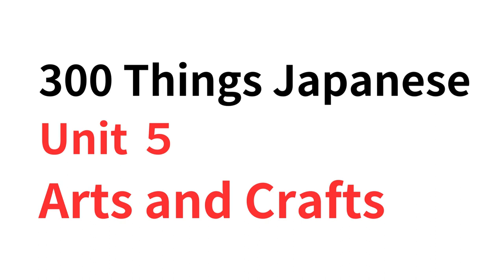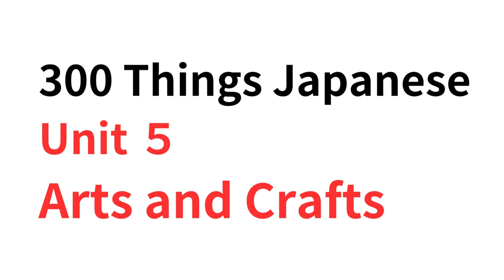"300 Things Japanese" Unit 5 Arts and Crafts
"300 Things Japanese"
（日本的事象英文説明300選）

Special advisor（1）
Sir Richard Branson
UK Virgin Group representative

英国ヴァージングループ代表 リチャード・ブランソン氏

Special advisor（2）
The late Margaret Thatcher, Former Prime Minister of the United Kingdom

（元）英国首相 マーガレット・サッチャー女史

（1）Margaret Thatcher's Lecture "The importance of introducing Japanese culture to the world" "日本文化を世界に紹介する重要性"（1992）

（3）Margaret Thatcher's Lecture "How to communicate Japanese culture to the rest of the world" "日本文化を世界に紹介する方法"（1995）

（4）Margaret Thatcher's Lecture "Japan's roke in the international community" "国際社会における日本の役割"（1996）

（5）Margaret Thatcher's Lecture "Reversion of Hong Kong to China and worl affairs" "香港返還と国際情勢"（1997）

ご参考
「日本的事象英文説明300選」の‹音声ファイル› （mp3版）

「日本的事象英文説明300選」の出題実績（2006年度～2022年度）

「日本的事象英文説明300選」の合格必勝学習法（動画）

「日本的事象英文説明300選」パクリ事件の全貌

「日本的事象英文説明 300 選」‹鉄板厳選 128 題›

「日本的事象英文説明300選」のフランス語、ドイツ語、中国語、スペイン語版

●全国通訳案内士試験合格者数毎年連続全国第1位校（1977年～）

●ハロー通訳アカデミーの動画、資料はすべて無料です！

 Hello Guide Academy（ハロー通訳アカデミ）

Must-See Website for Exam Takers（受験者必見サイト）
●第１次筆記試験問題（2012年度～最新年度）

●全国通訳案内士試験 受験対策‹無料動画学習コーナー›

Email Newsletter（全国通訳案内士試験受験情報（メルマガ））
●無料メルマガ（全国通訳案内士試験受験情報）登録サイト

●Back Number（無料メルマガのバックナンバー）

全国通訳案内士試験合格者数毎年連続全国第1位校